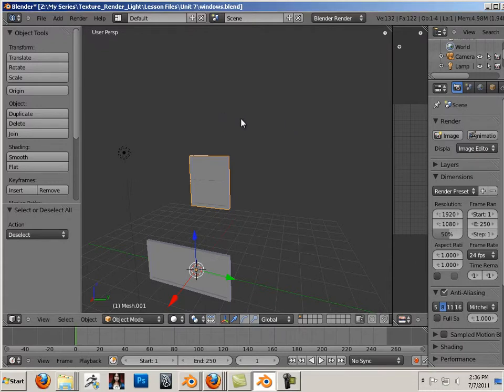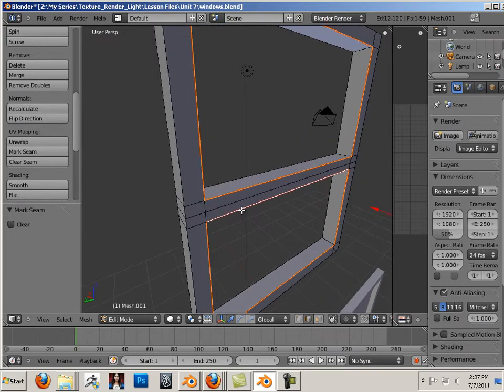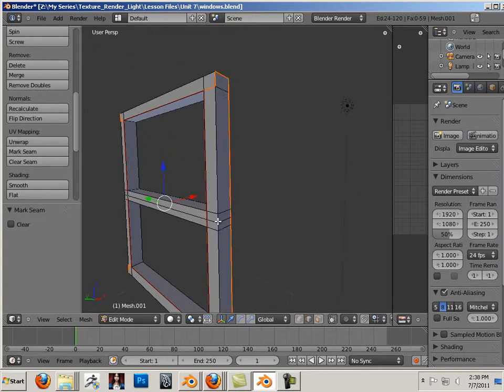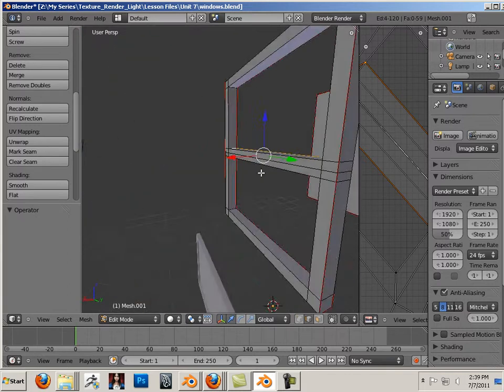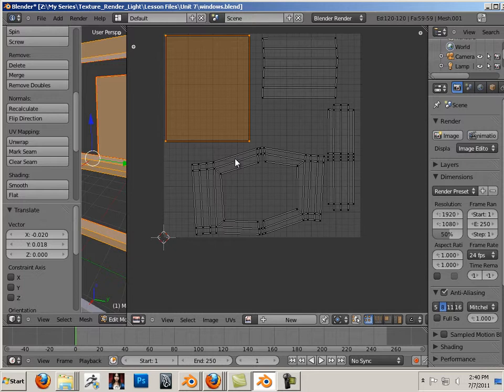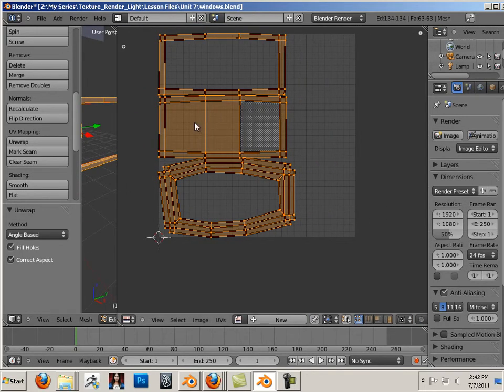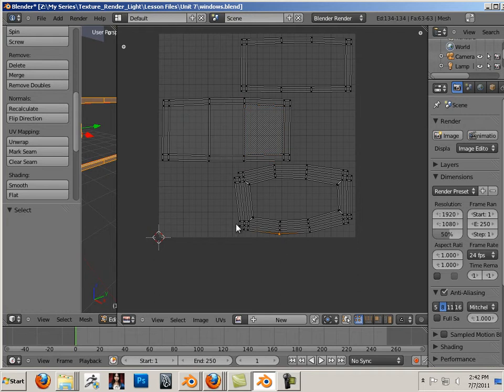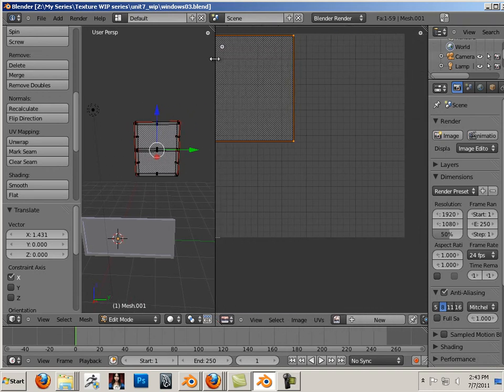0702 Blender_TRL (Window unwrap).mp4